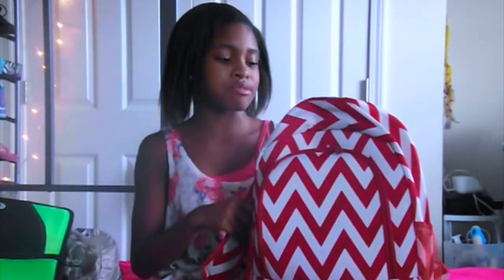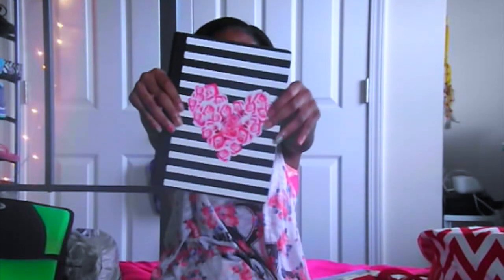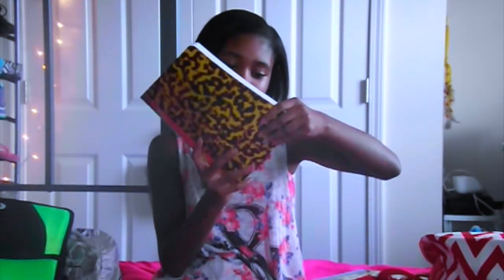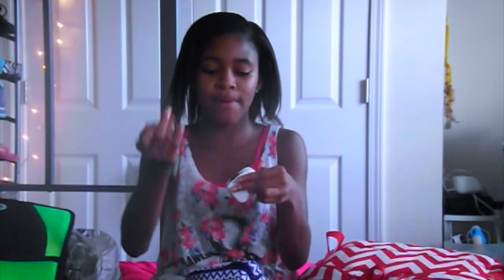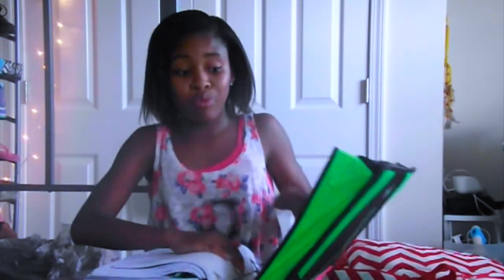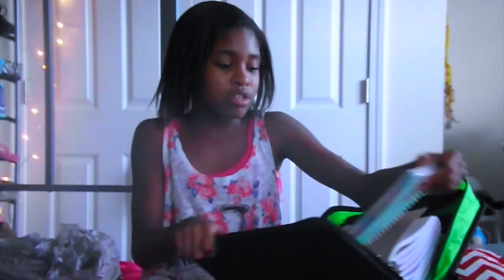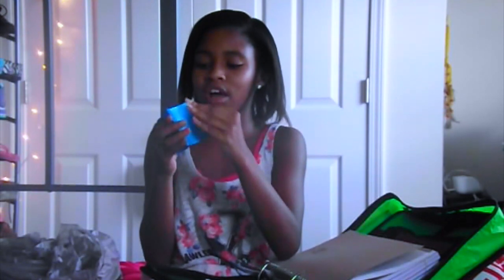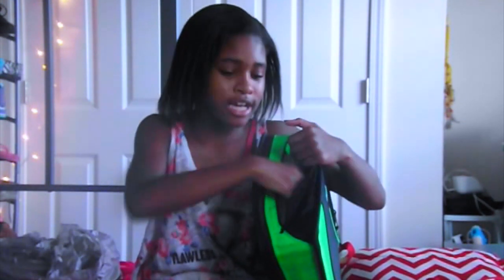7TH GRADE SCHOOL SUPPLIES HAUL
OMG so when this video is uploaded I will be in school!

Can we just not?

Editing Program: iMovie

Editing Help: Gabrielle Marie